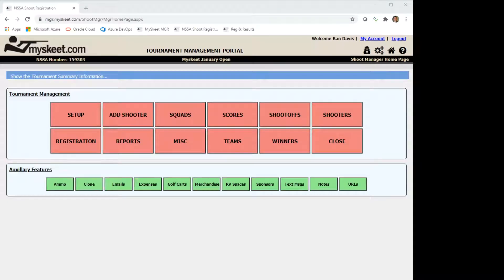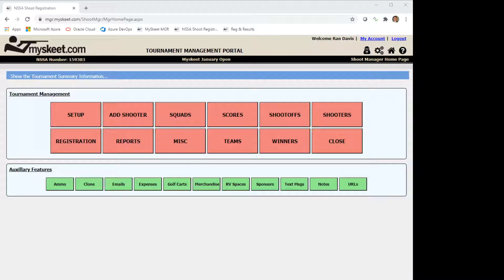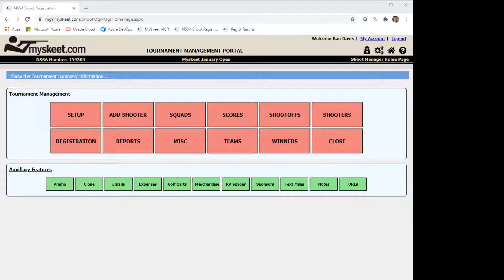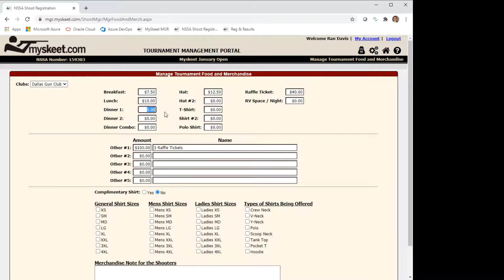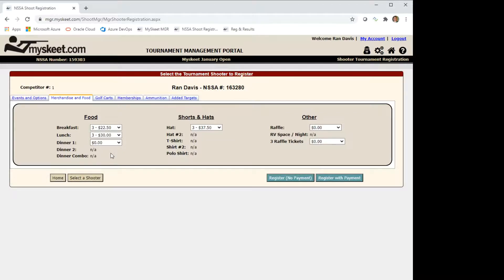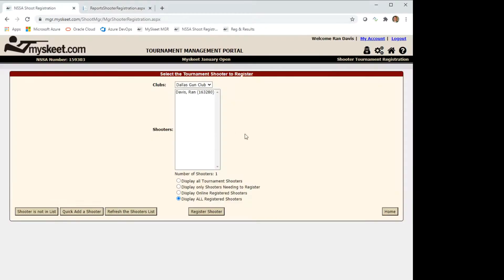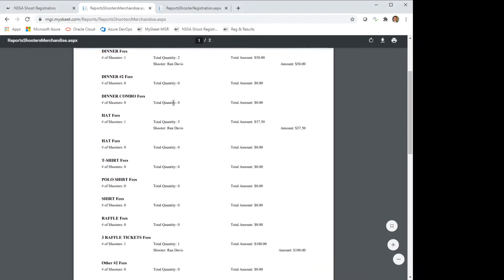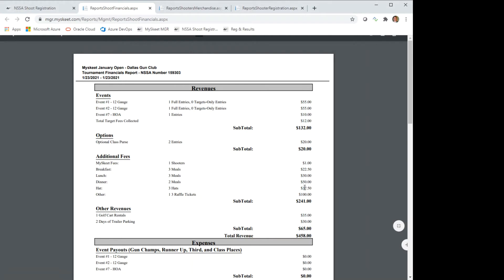MySkeet Food & Merchandise Management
This video will walk you thru setting the prices for food and merchandise items, adding them to a shooter at registration, and finally the various reports showing the data flowing thru the entire system.